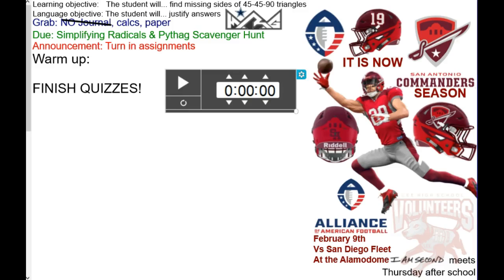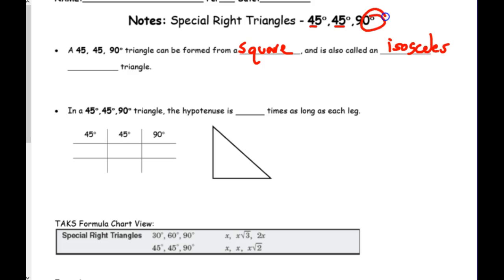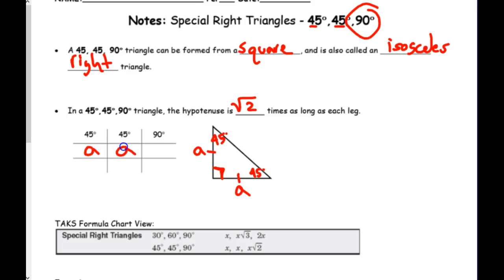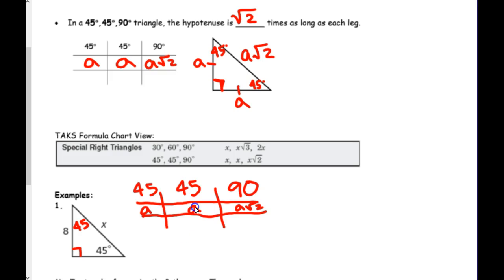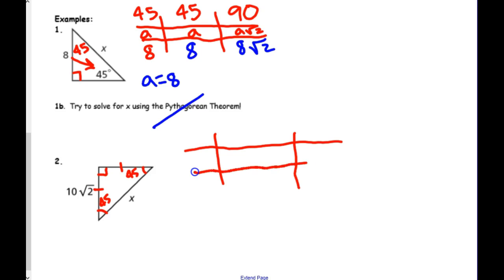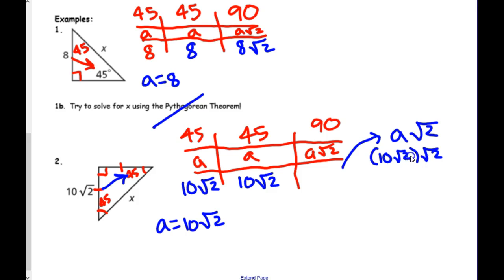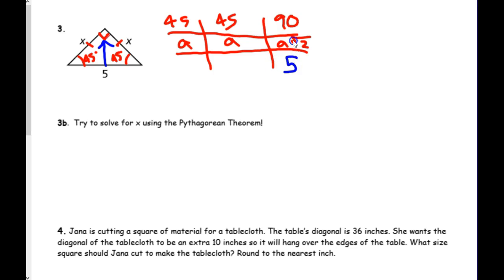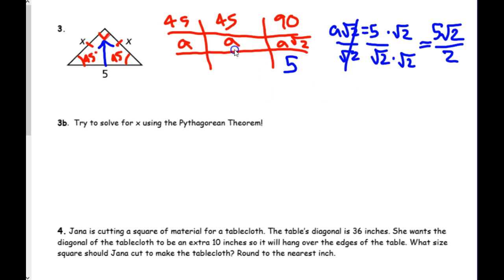1/15/19 Notes 45-45-90